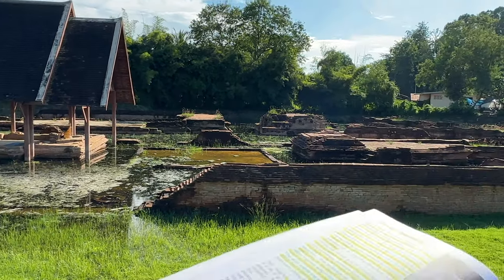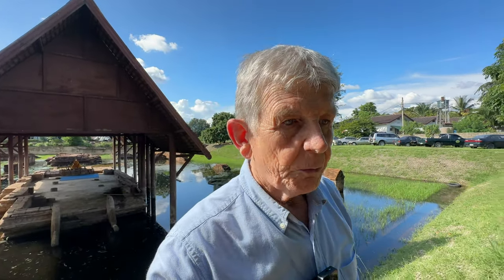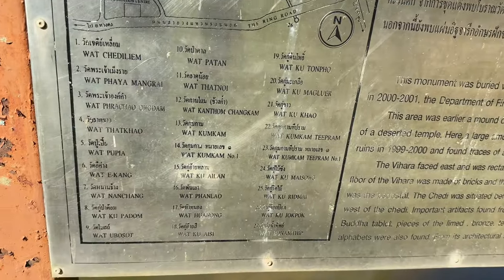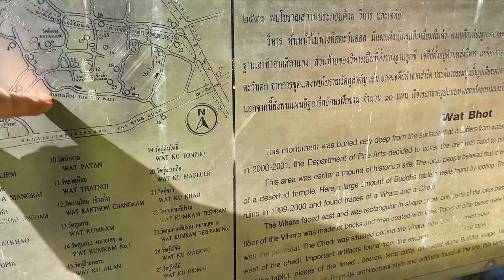Chiang Mai Ancient Temple Ruins of Wiang Kum Kam Sites 19-22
Chiang Mai Ancient Temple Ruins are fascinating to me and in this video I show 4 more sites from Garry Harbottle-Johnsons's fabulous guide book entitled Atlantis of Lanna. This video was recorded on 12 October 2023 and I show some images from the area recorded 4 October 2022.

QR Code links from Chiang Mai Fine Arts Department

🔘 My Google Map of Wiang Kum Kam Boundary and the 30+ temples
associated with the city history.

May be found in 2nd hand book shops

Wiang Kum Kam Temple Ruins in this video

Previous Wiang Khum Kam Video

🔘 An introduction to the Neglected Archeology of Wiang Kum Kam the Atlantis of Lanna เวียงกุมกาม

🔘 Camera - iPhone
🔘 Mic - Rode Wireless Go II